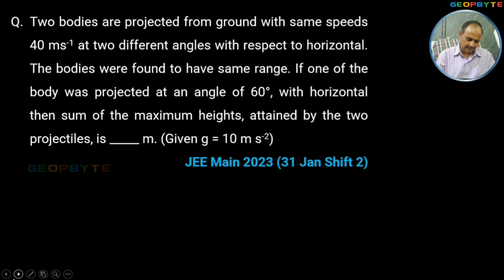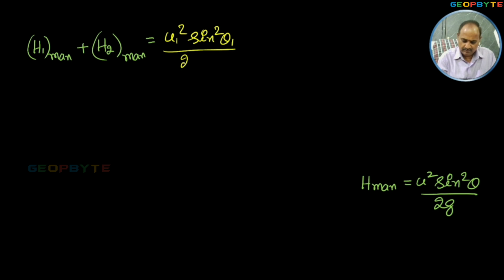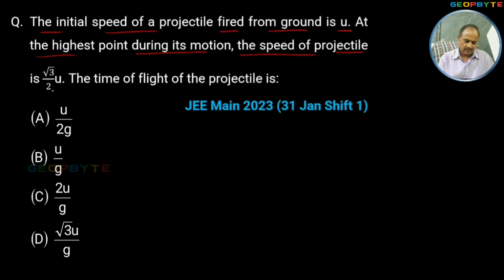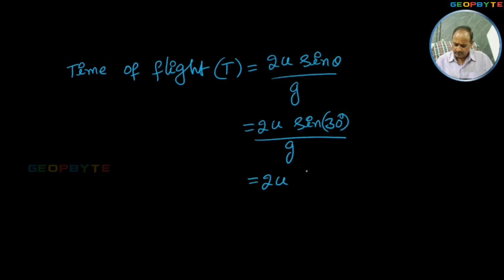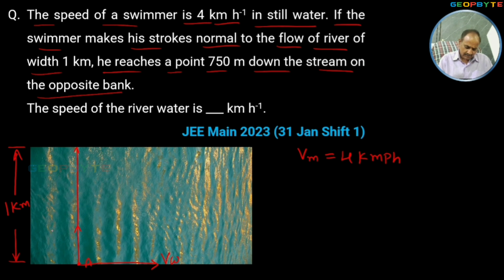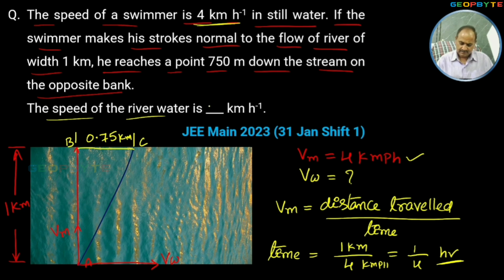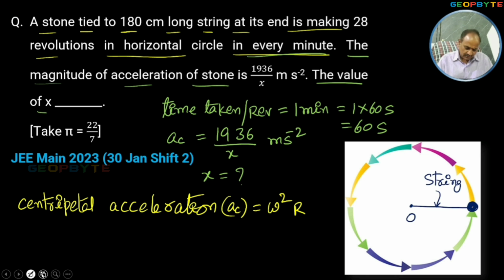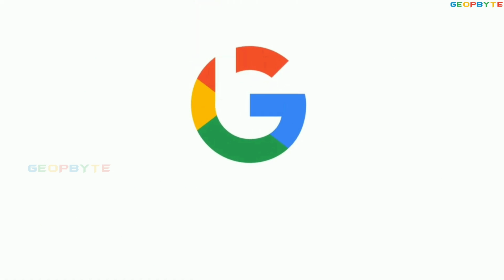JEE MAINS-PHYSICS | Motion in two dimensions | Previous Years Questions | Part-7